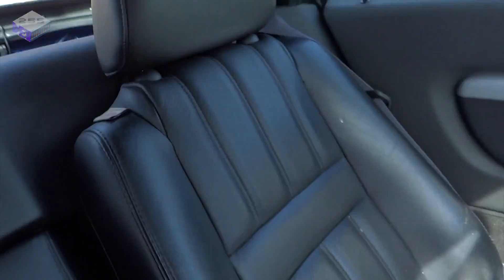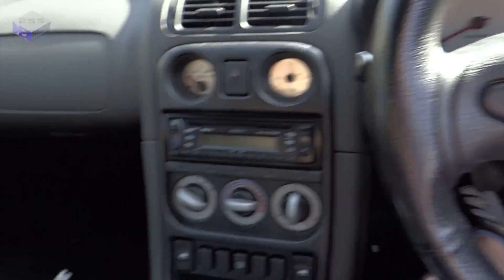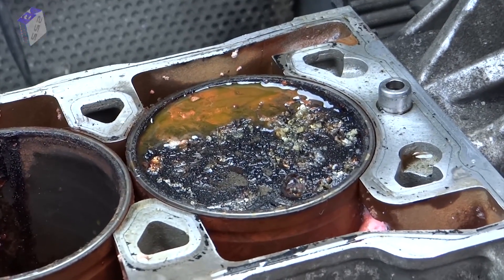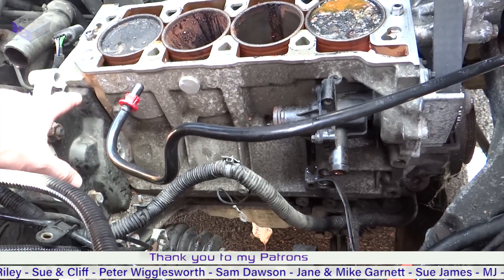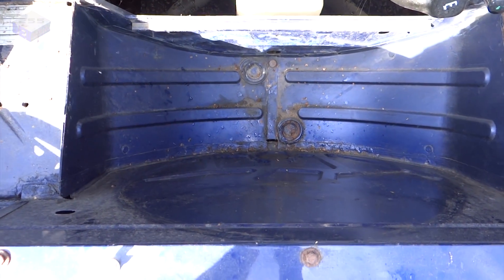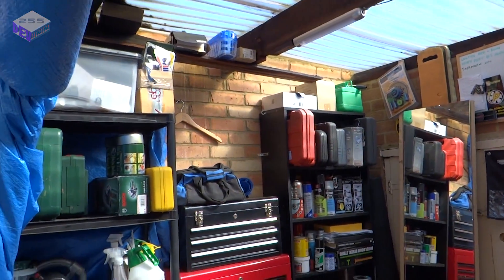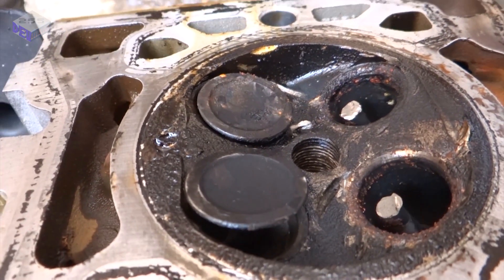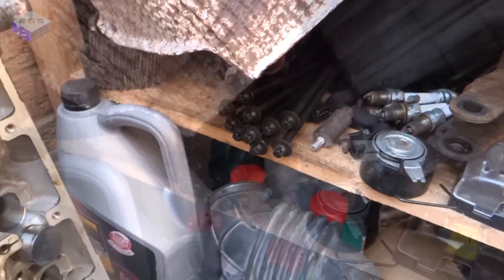MGF EV Engine Failue Investigation and General Update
A quick update of my MGF EV project, converting to a 24-motor powered electric vehicle.